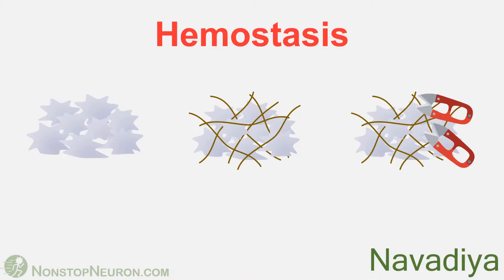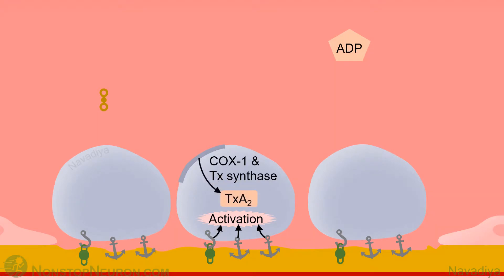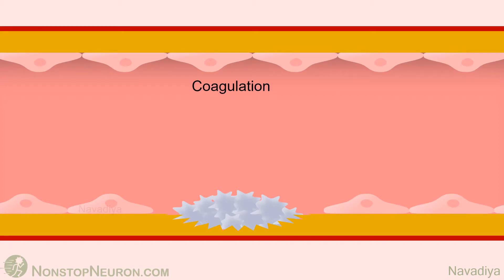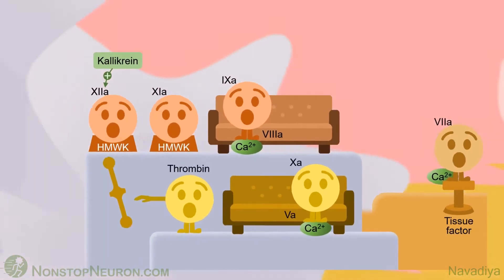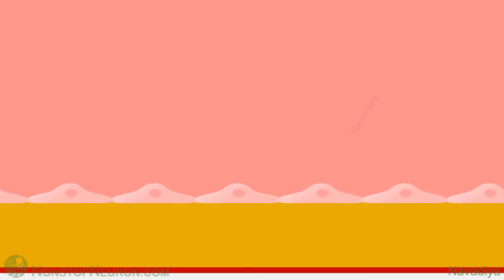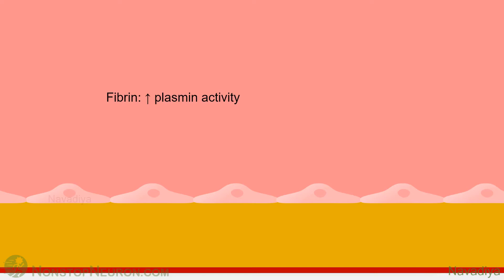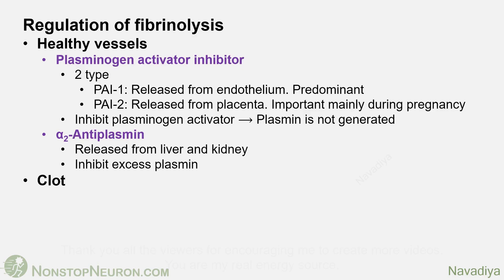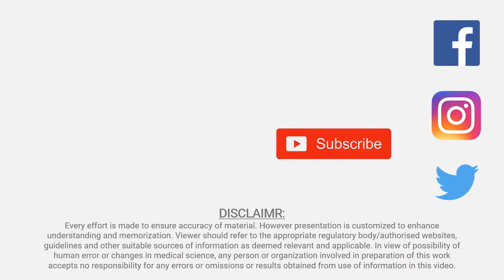This Video Will SAVE 20 HOURS of Your Reading Time || Hemostasis: Animation Series Compilation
In this video entire physiology of hemostasis starting from platelet plug formation to coagulation cascade to clot retraction and fibrinolysis / clot dissolution is covered with animation. There are three main steps in platelet plug formation. Platelet adhesion, which is initial covering of wound area by platelets. It starts with release of von Willebrand factor by damaged endothelial cells. They bind to the collagen that is exposed as result of vessel injury. Platelet adhesion is mediated by platelet receptor glycoprotein Ib (Gp Ib) which bind with Von Willebrand factor and glycoprotein Ia/IIa and glycoprotein VI both of which bind with collagen. This binding activates platelet and it releases ADP, fibrinogen and some other important factors from their α and dense granules. They freshly synthesize and release thromboxane-A2. Also thrombin is generated on platelet surface due to simultaneous activation of coagulation cascade. Platelet changes shape to increase the surface area for binding with more platelets. Finally, glycoprotein IIb/IIIa undergo conformational change and bind with fibrinogen. This is followed by next step, platelet aggregation. ADP, TxA2 and thrombin activate more circulating platelets by acting on P2Y12, TP and PAR-1 respectively. Platelets, activated thus, release more ADP, TxA2 and thrombin to activate even more platelets and meanwhile also bind with other activated platelets with help of Gp IIb/IIIa/. Here fibrinogen and Von Willebrand factor serve as bridge to connect platelets. In this way platelets are recruited till the break in vessel is plugged. This initial plug is called primary platelet plug or primary haemostatic plug. It is stabilized with help of fibrin that is generated at the end of parallelly occurring coagulation cascade. Coagulation usually occurs parallel to the platelet plug formation. It lay lays down fibrin mesh for clot formation. It starts by two pathway. Intrinsic and extrinsic. Intrinsic pathway starts when blood comes in contact with negatively charged surface. Extrinsic pathway starts when tissue factor is exposed to the blood. Both the pathways merge at common pathway i.e. synthesis of factor Xa. It activates prothrombin into thrombin which converts fibrinogen into fibrin monomers. Fibrin monomers polymerize spontaneously and form fibrin strands. Factor XIIIa cause crosslinking between fibrin polymers and forms mesh. Thus we have a stable clot. During the process other blood cells like red blood cell and white blood cells are also trapped in the clot. Arterial clots are rich in platelets and venous clots are rich in fibrin. Clot retraction occurs by interaction of actin and myosin filaments in platelets. During the process clot oozes serum. Serum is basically plasma without clotting factors. It lacks clotting factors as they are used up in clot formation. So, it cannot coagulate. Eventually the break in vessel is repaired, so clot starts to dissolve. The process starts with tissue plasminogen activator(t-PA) which activates plasminogen that was trapped in clot when clot was being formed. Thus, the inactive plasminogen is converted to active plasmin. Plasmin degrades fibrin meshwork into fibrin degradation products. This leads to dissolution of clot. Fragments of clot are cleared by phagocytes. Plasmin also prevents unnecessary clot formation as healthy sites. Its non-specific and can also degrade other clotting factors. So, its activity at healthy sites is kept under control by plasminogen activator inhibitor which inhibit plasminogen activator and α2 antiplasmin which inhibits plasmin. At clot, fibrin potentiates activity of plasminogen activator as well as prevents active plasmin from inhibitory effect of α2-antiplasmin by occupying its active site. So, at clot, plasmin activity is higher.

Chapters
00:00 Introduction
00:17 Platelet plug formation
04:59 Coagulation
08:54 Clot dissolution
13:13 Summary